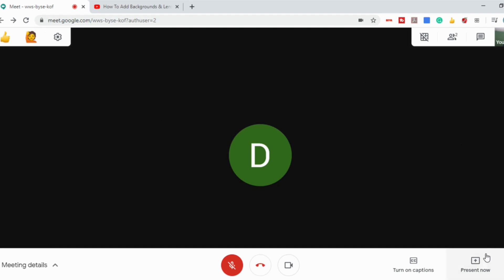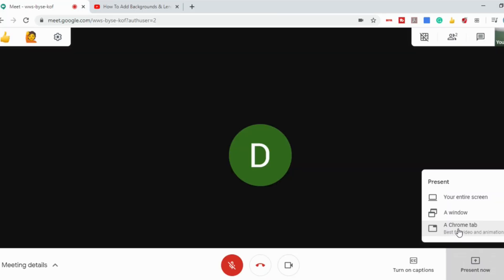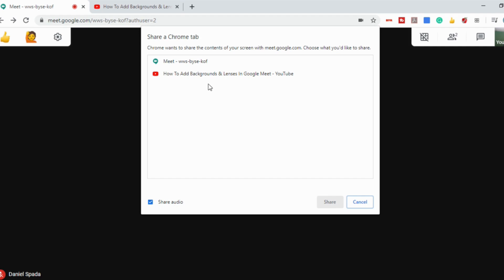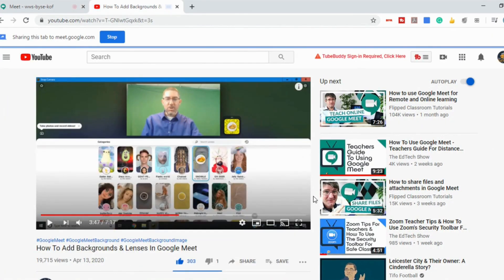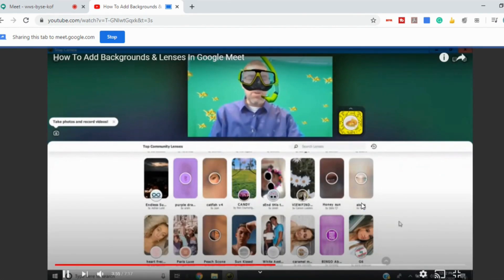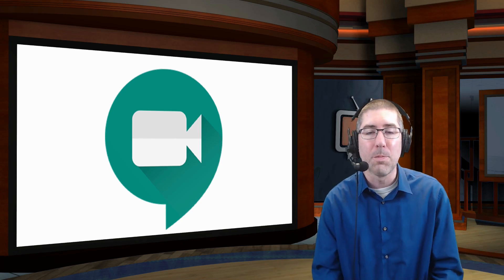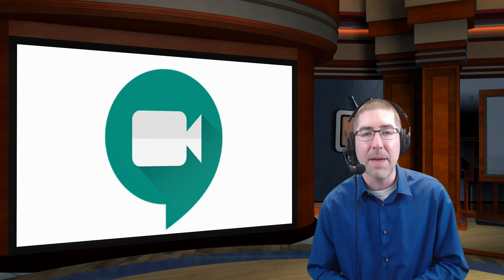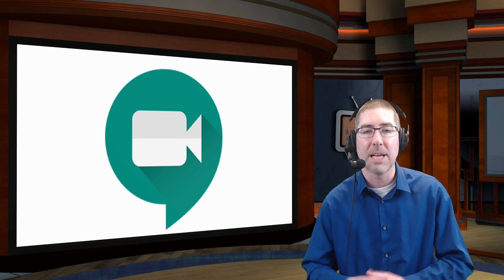UPDATE- How To Easily Share Audio In Google Meet (Share YouTube Videos with Sound In New Chrome Tab)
googlemeet googlemeetaudio googlemeetsound Update video on how to easily share audio and sound in Google Meet. This tutorial shows you how easy it is to now share video with audio in Google Meet video conferences.